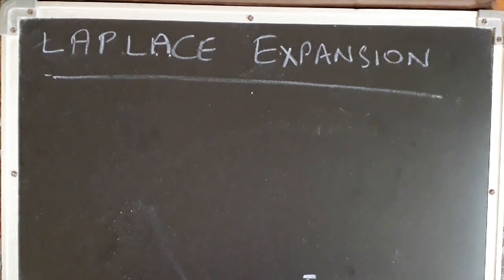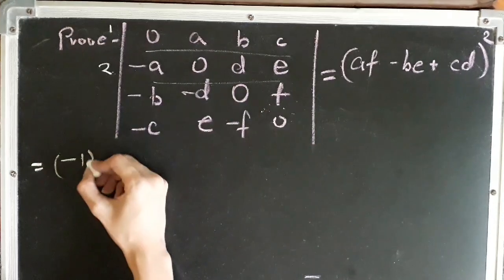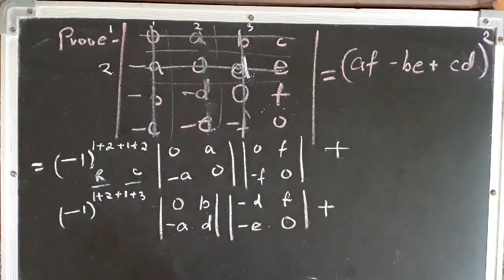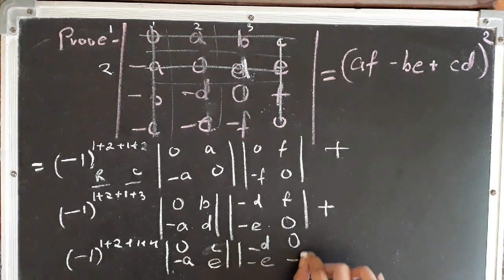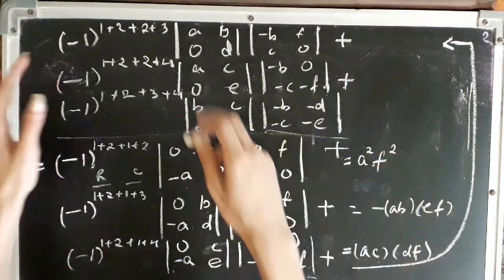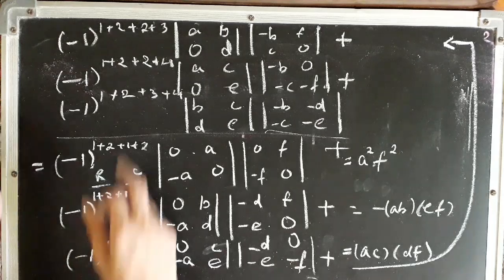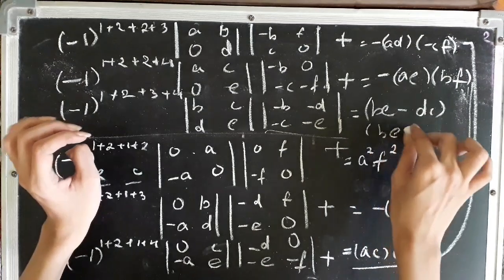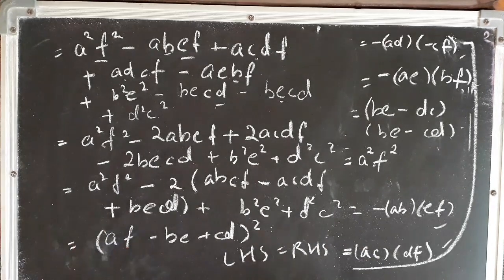Laplace Method of Expansion of Determinants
Learn how to expand determinants of order 4 step by step using the Laplace Expansion method.